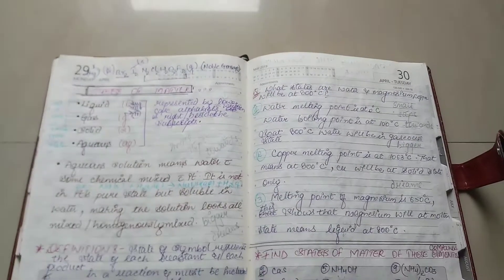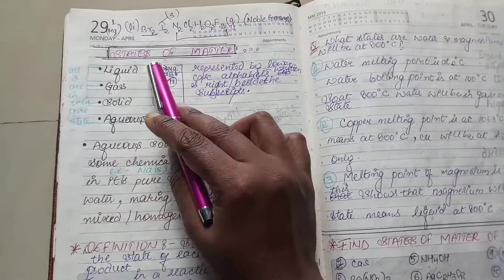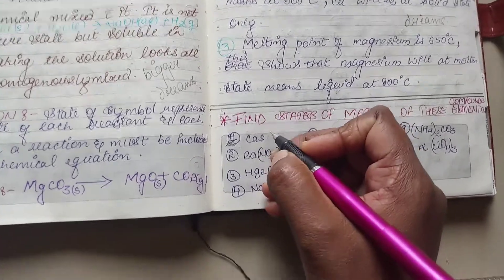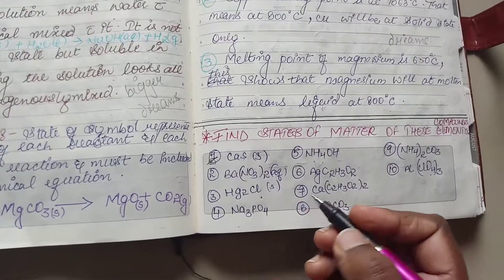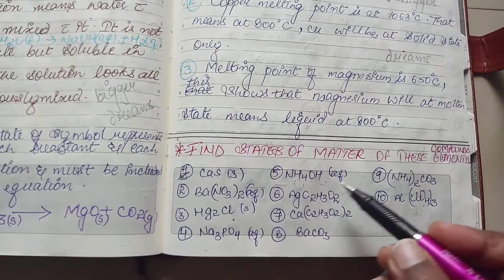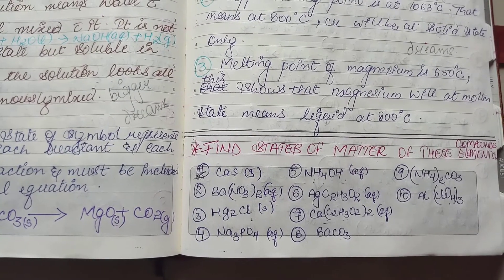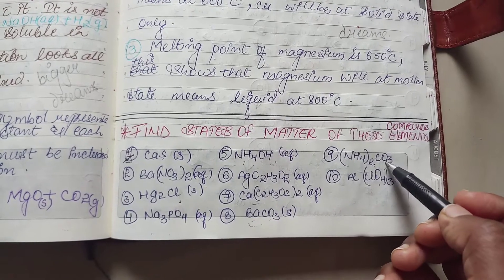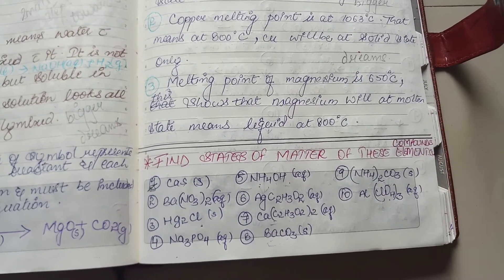SolubilityRules | 34 Solubility Examples | IN JUST 1 MINUTE find what is aq/ s | 9th & 10th | #5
Hi!

☆You can always pause/play/rewind as many times you want, please feel free to do so.
☆ I hope you guys understood and I really hope you all like this video too.
☆ Do share with 10th class students.
☆I will also share 2mark, 3mark, 4mark and lastly 5 mark frequently asked questions in 10th board.
☆On this youtube channel, I have also made a effort to share with you the basic of the 9th & 10th class.
☆ After covering all the chemistry basics. I will start the chapters one by one of 8th, 9th and 10th class.
☆I hope this will help you to prepare better, as there was no help like this when I was in 10th. I pray God for his wisdom to teach correctly and in easy way to all who will watch & may God give his wisdom to all the students who are watching or will watch these videos in future. Take care, study and prepare well children.
THANKYOU so much for your love and support. God bless us all...
**Some other videos you would like to see related to this topic-

**Social Links--
☆Youtube•• Our Channel name is Small steps towards bigger dreams.
Type smallstepstowardsbiggerdreams in the Youtube search bar to see our channel videos..

*Facebook Page link of one of my post is this *My Fb page is there with the name of Small steps.

** Facebook Id name is Alice Raj

*This is Instagram link of one of my video
*My instagram ID name is aliceflorenceraj.